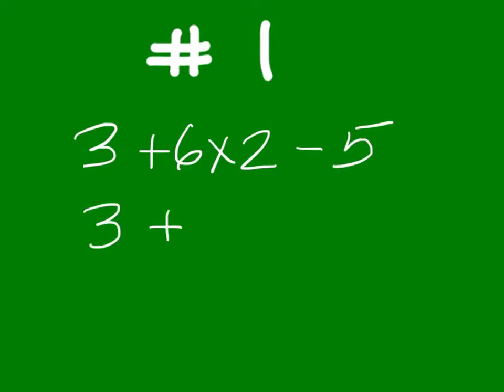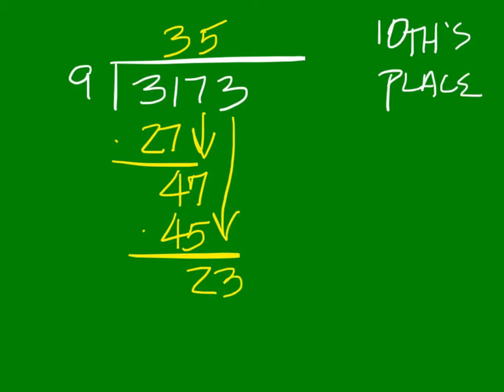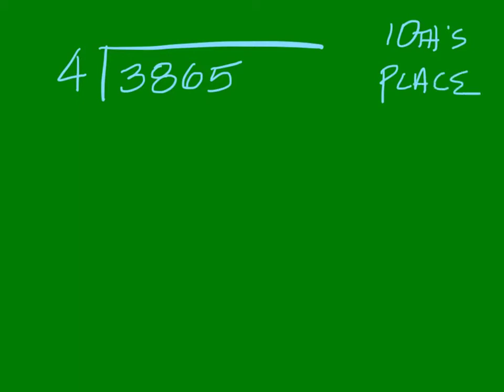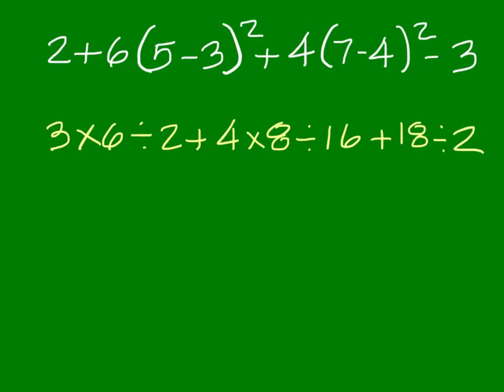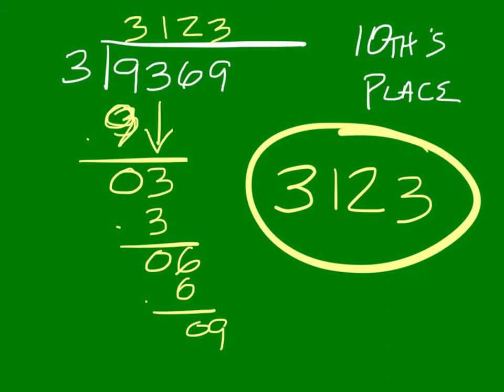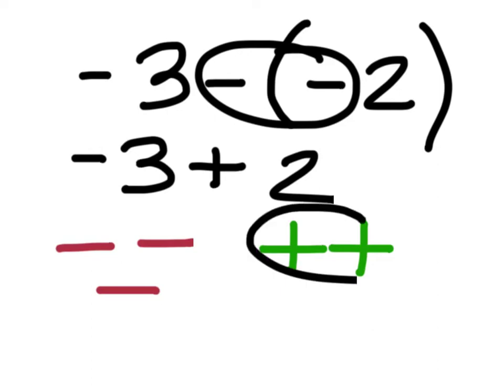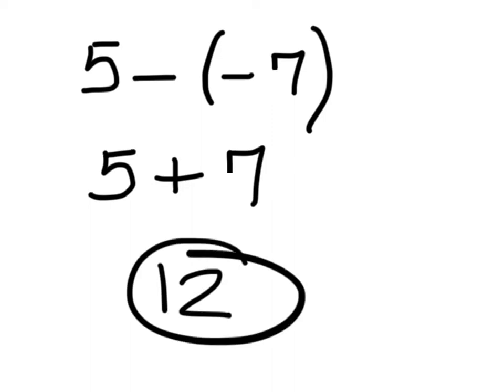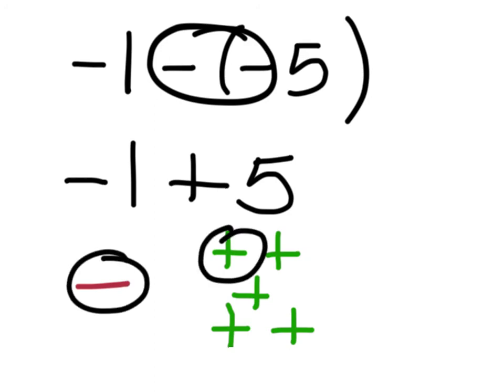1st Class June 17, 2013 - Tate Skinner's Classroom at GHS